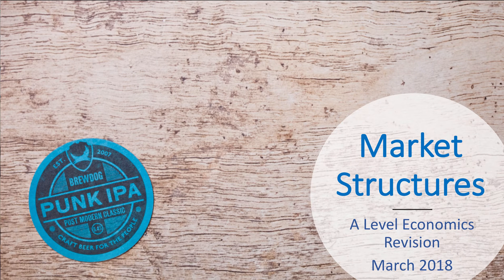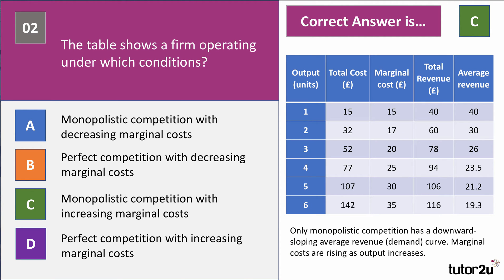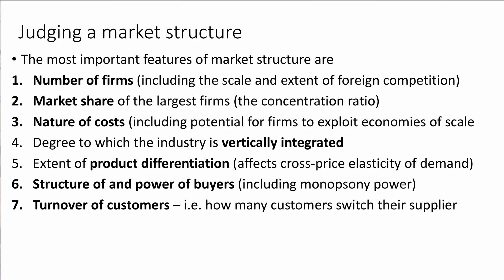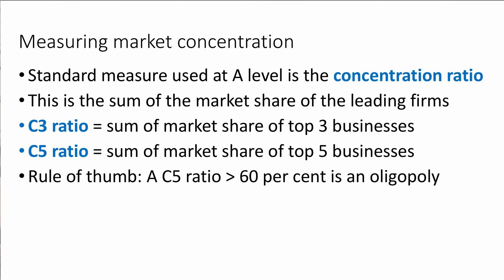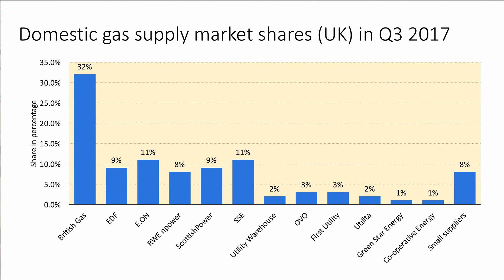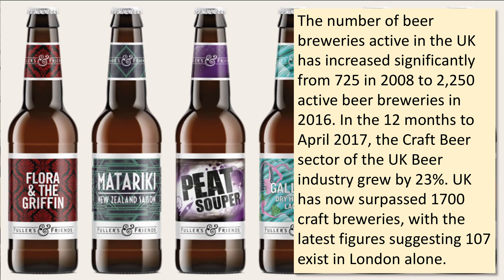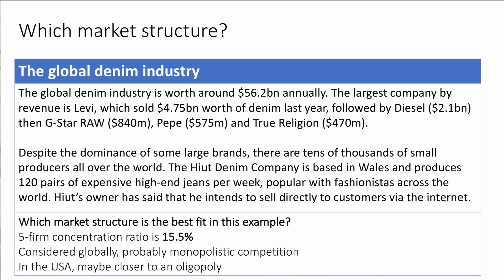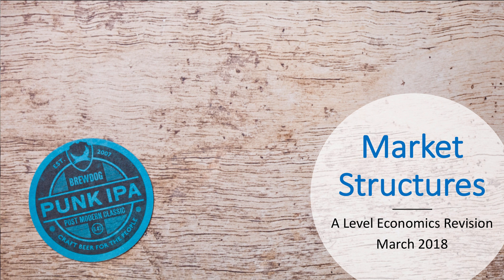Market Structures (Revision Webinar)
This is a recording of a revision webinar on Market Structures - designed for Year 13 Economics students. Market structure is dynamic – examiners love industries where there is change especially the arrival of challenger firms that threaten the share/profits of established businesses.